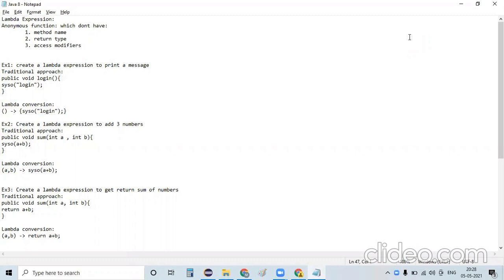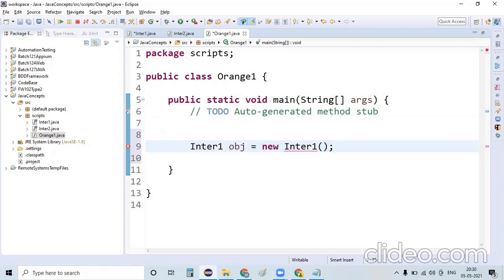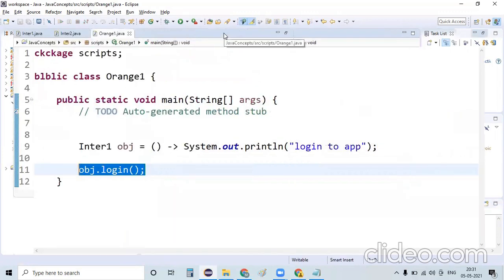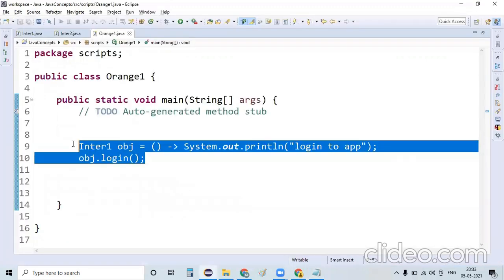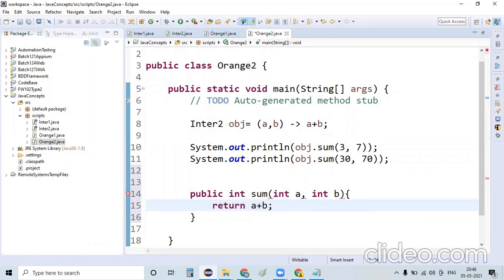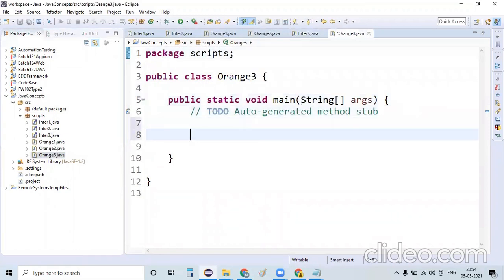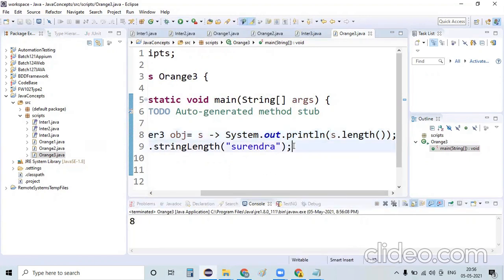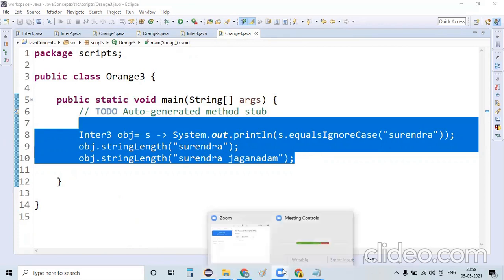Java 8 features :: Lambda Expression Example Part 1 | Java 8 features for Beginners